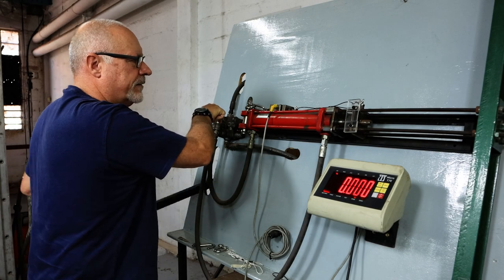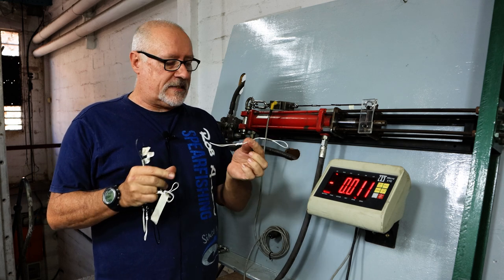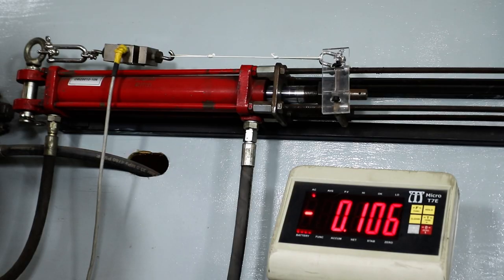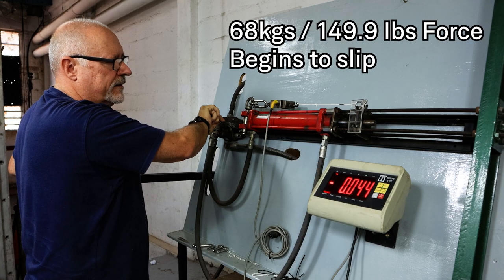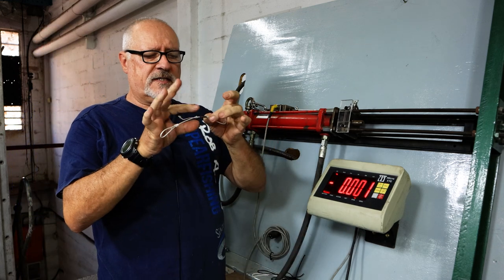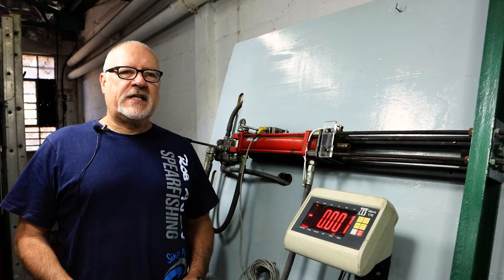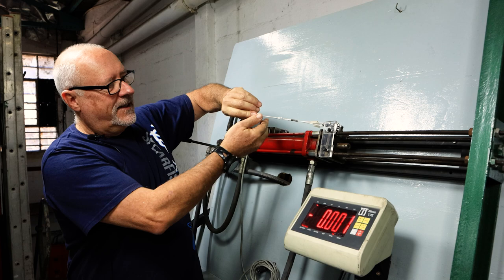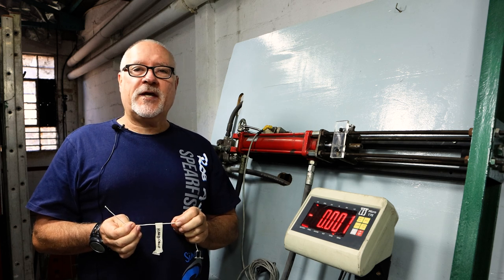Rob Allen | Dyneema Crimp Test | 2022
In this specific video, we test different variations of crimped Dyneema.